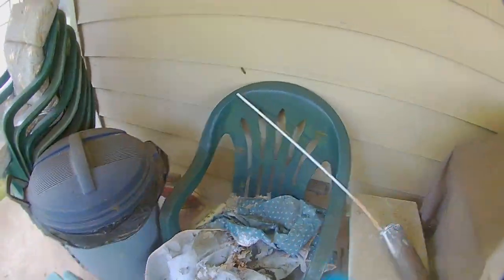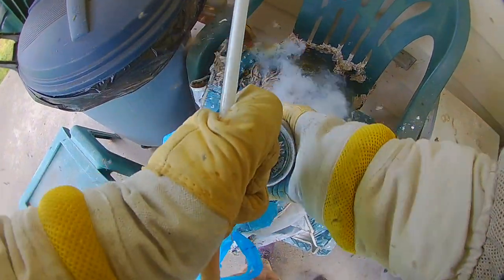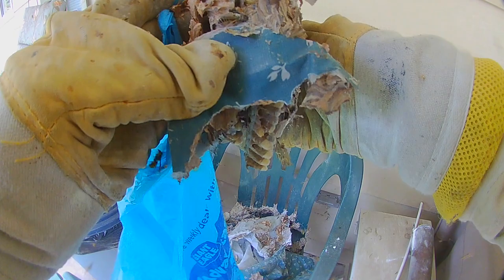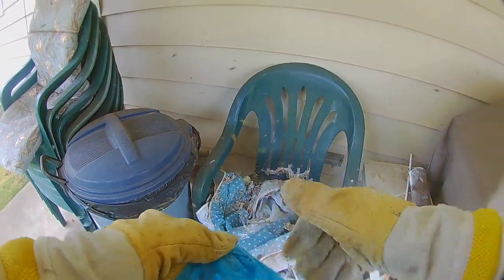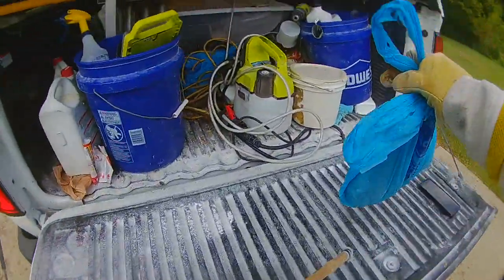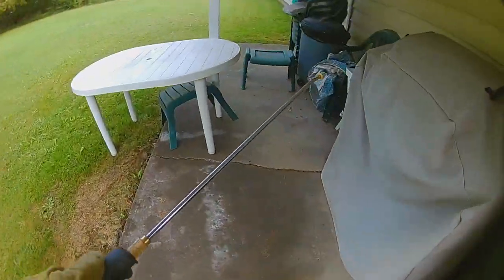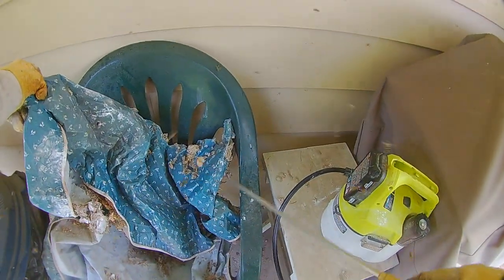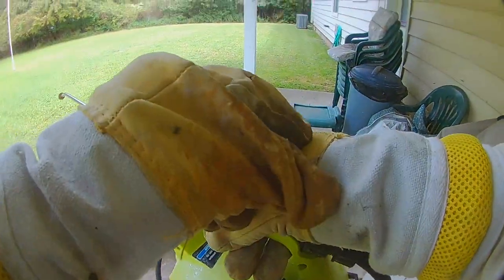Yellow jacket wasps built in tablecloth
These german yellow jackets started a nest inside a table cloth that was piled on a chair on a back porch. I take you through and show you step for step how I take care of the nest
The music is Funeral March of a Marionette by Charles Gounod, courtesy of Musopen.org